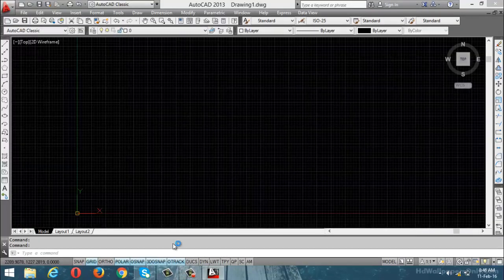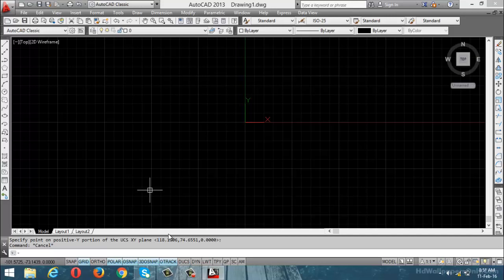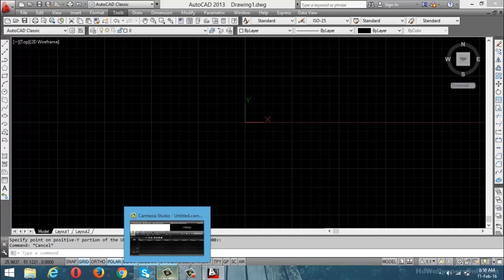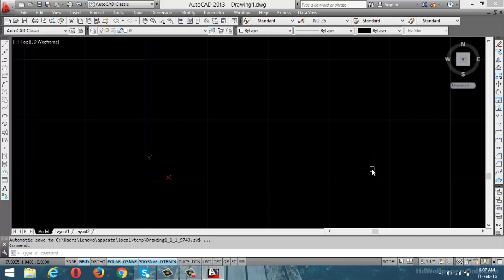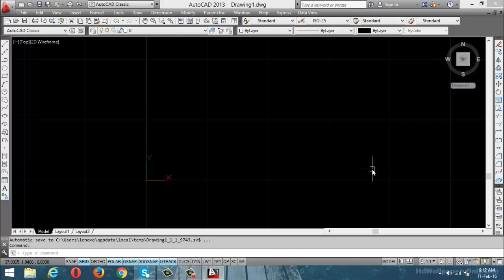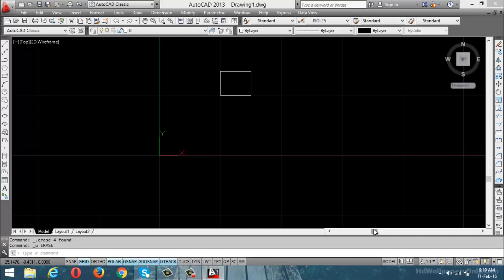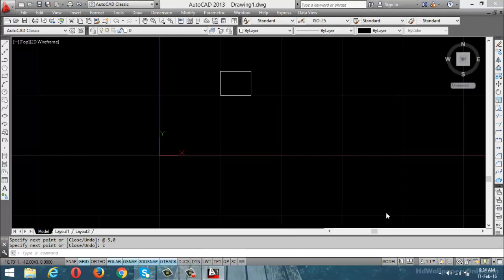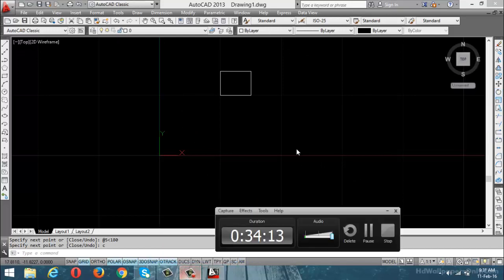autocad intraduction classefication of co-ordinate systems(class-3)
design by using co-ordinate systems.